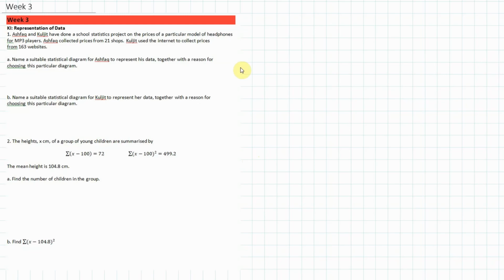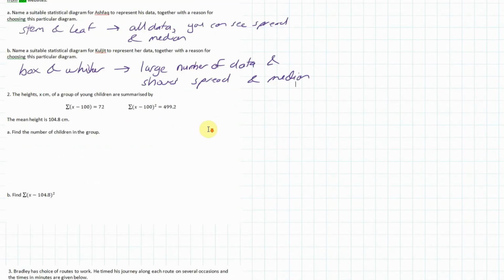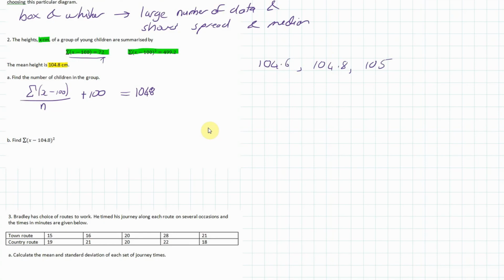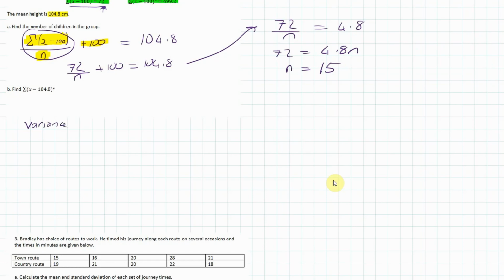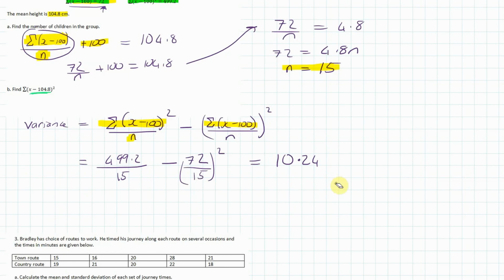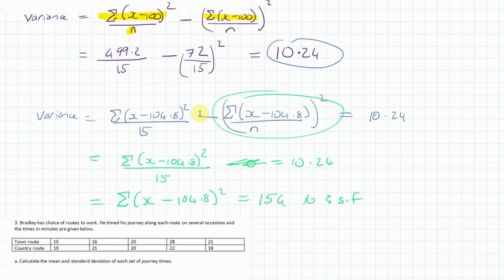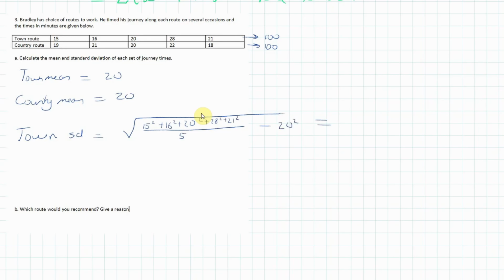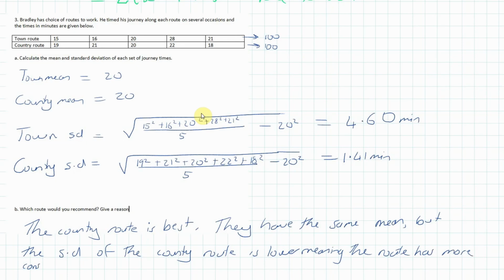Statistics 1 Maintenance Programme Week 3